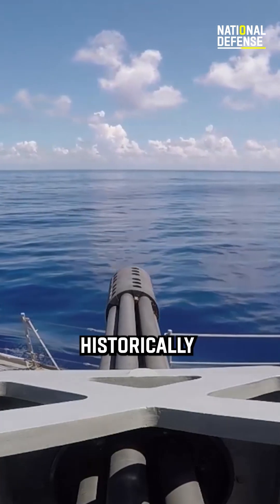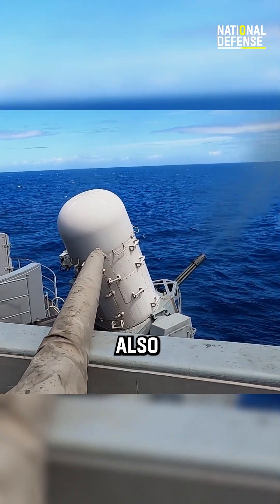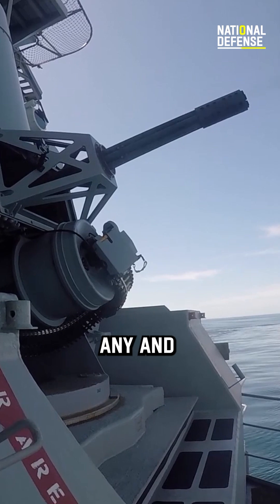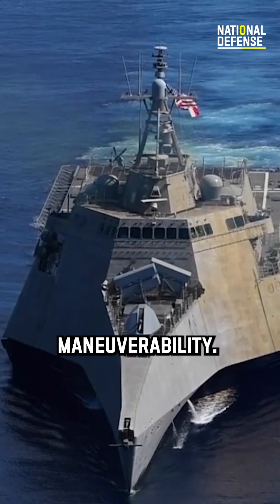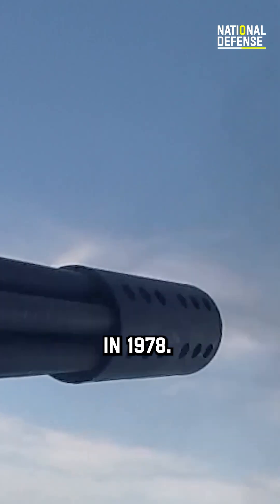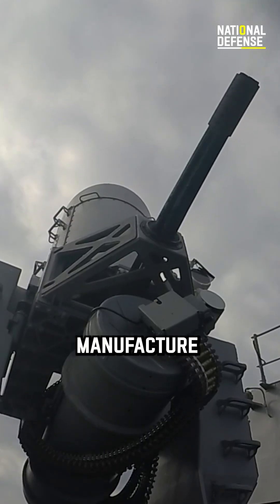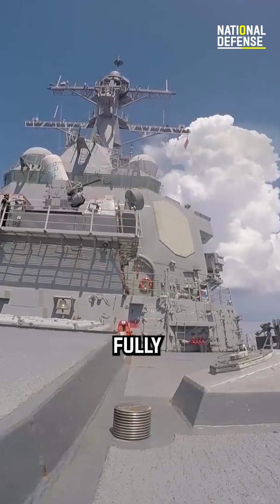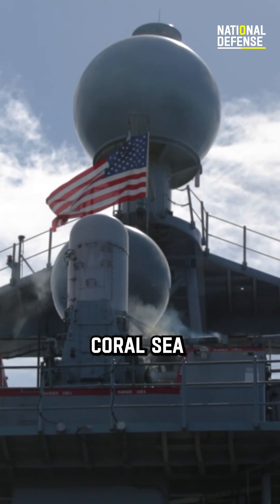How Effective is the Phalanx CIWS against Missiles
The CIWS is designed to be the last line of defense against anti-ship missiles. Due to its design criteria, its effective range is very short relative to the range of modern ASMs, from 1 to 5 nautical miles (2 to 9 km). The gun mount moves at a very high speed and with great precision.